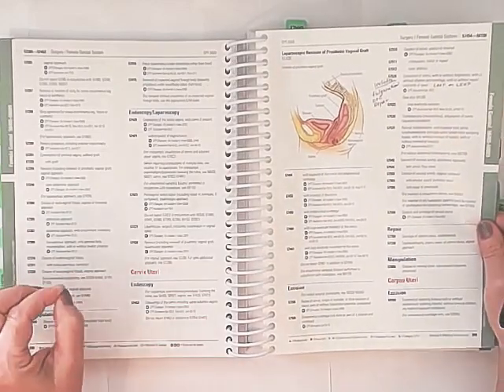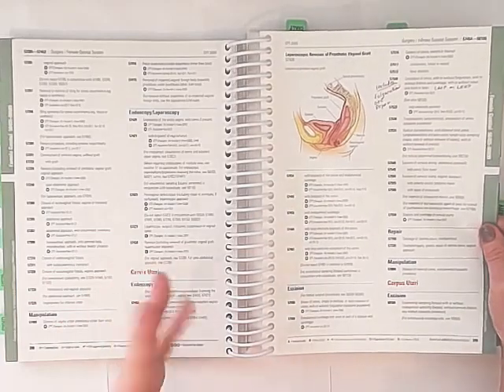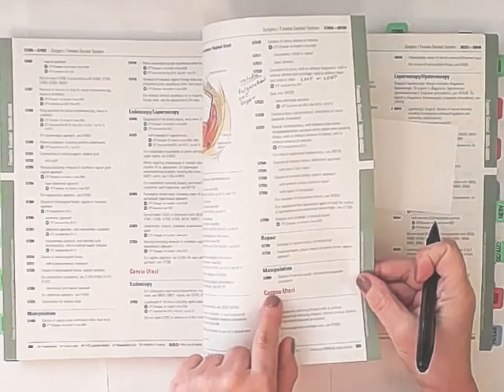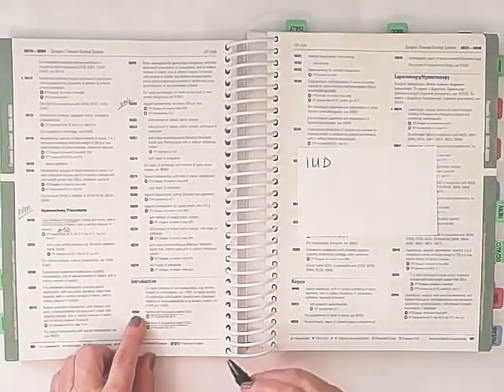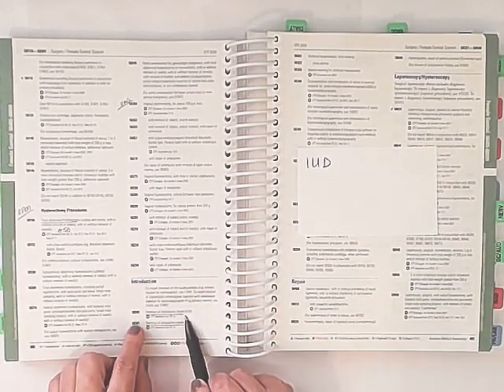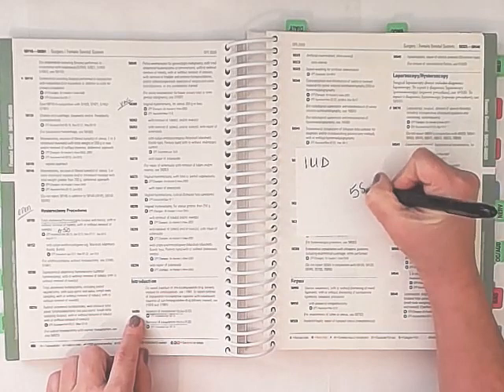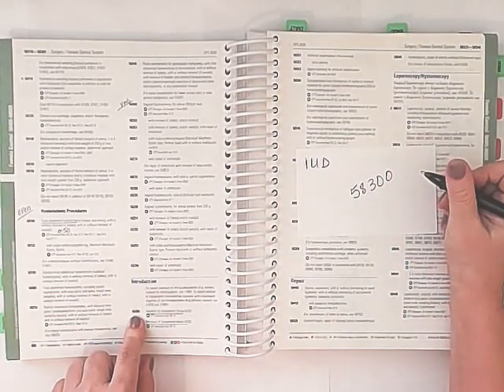2020 CPT Male Female Maternity Endocrine with examples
Basic overview of Male and Female organs, Maternity codes and the Endocrine system.   Practical examples included